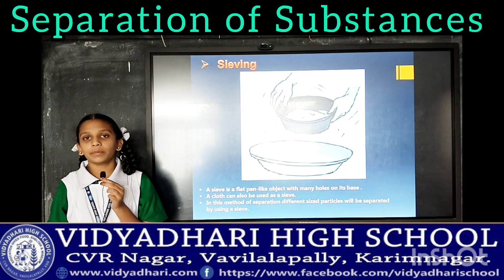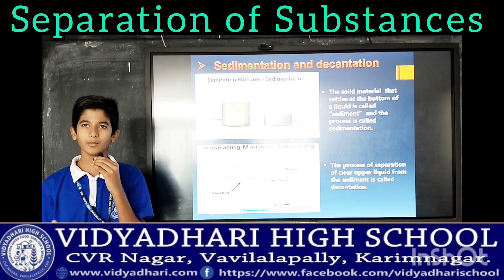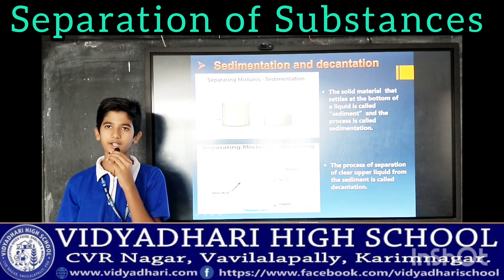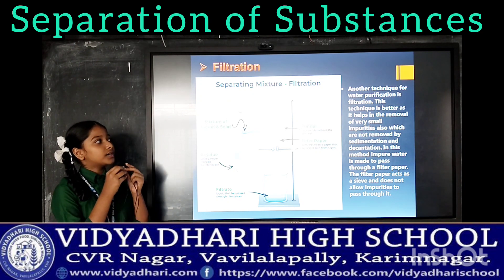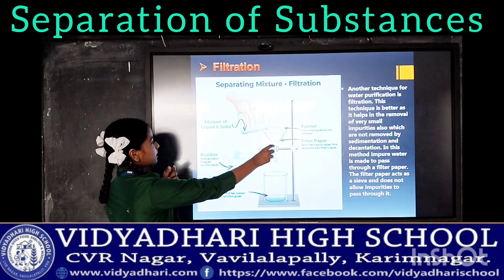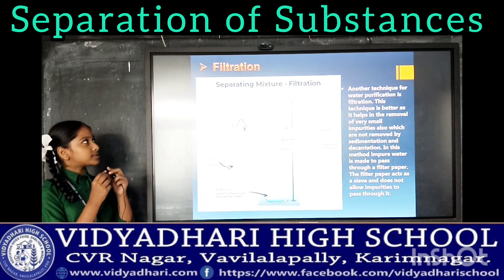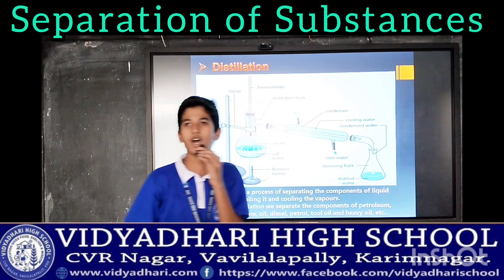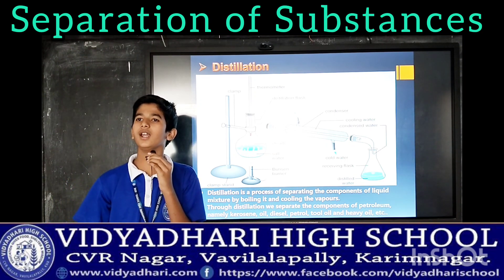SEPARATION METHODS BY 6TH CLASS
Separation of Substances Presentation by 6th Class Children.